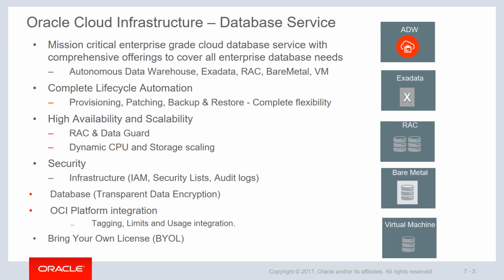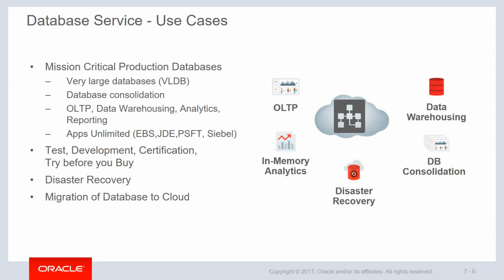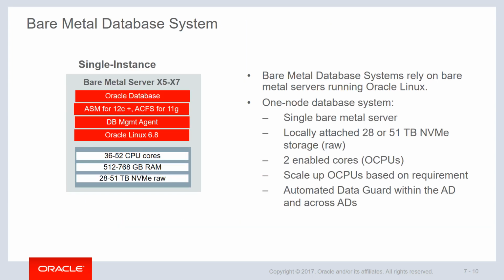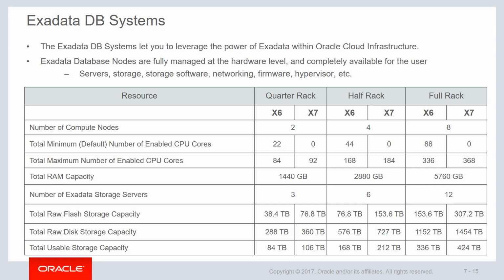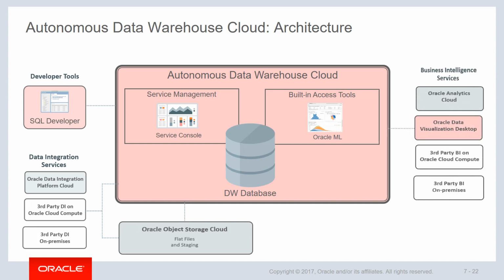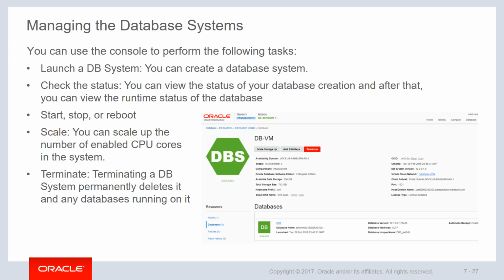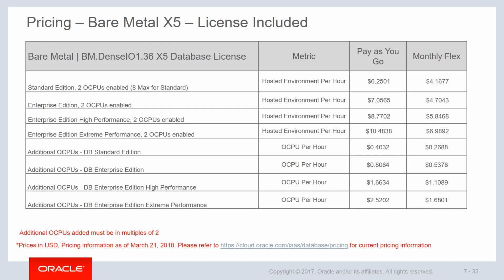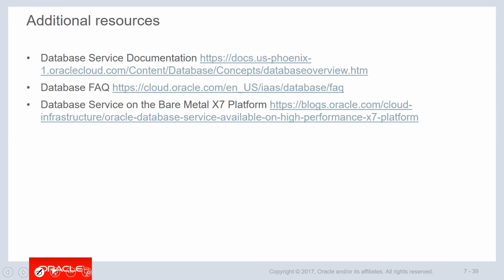Old - Lesson 07 - OCI Fundamentals - Database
1080p/720p HD.